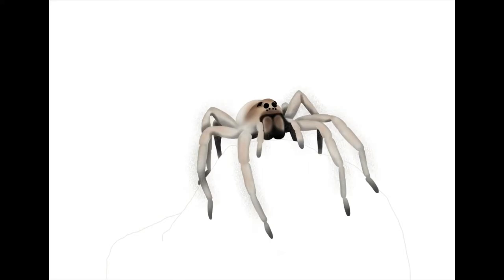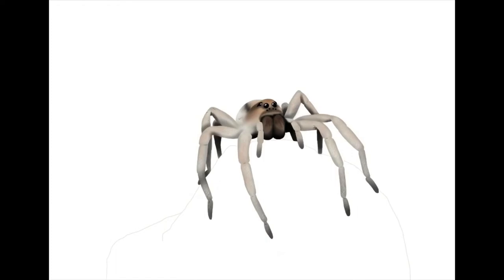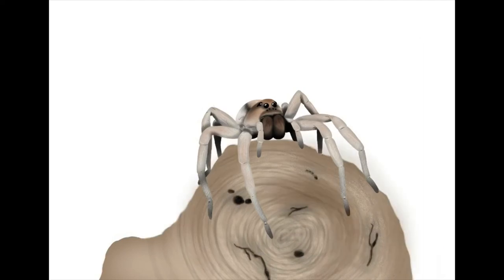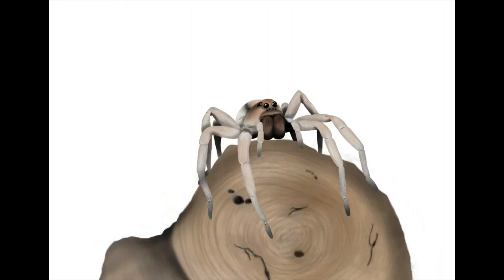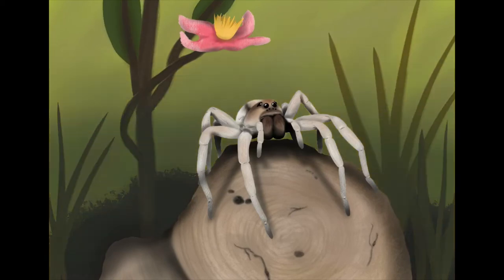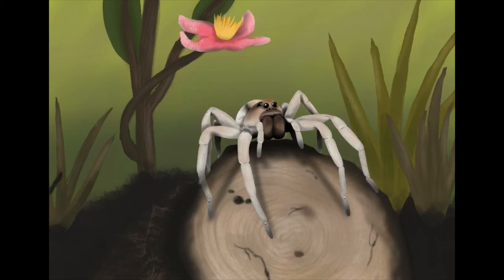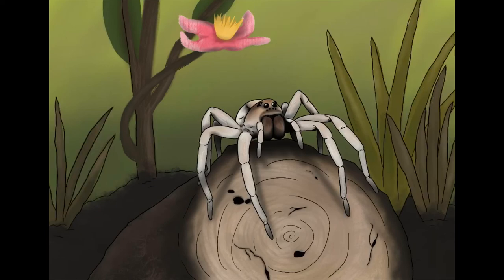Learn about wolf spiders through this speed painting!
Taylor, Exhibit Interpreter at Butterfly Pavilion, shows us her speed painting of a wolf spider! Due to our closure in March, we weren't able to introduce you to our brand new wolf spider in our Survival exhibit. While we wait for reopening, this video will launch your learning about this incredible critter.

for to see Taylor's other speed painting videos a downloadable coloring pages of a day octopus, monarch butterflies and Rosie the tarantula!